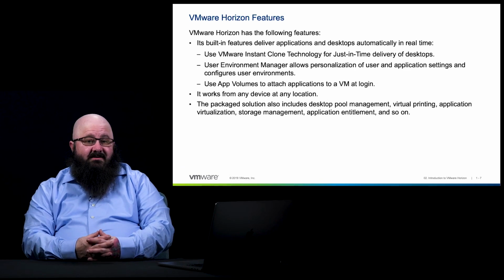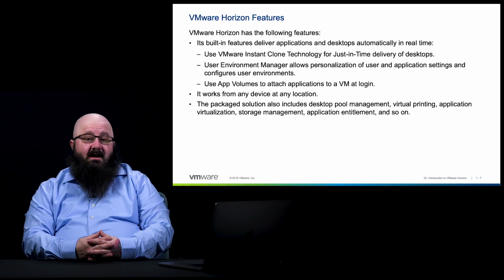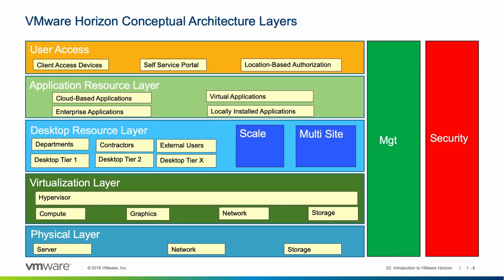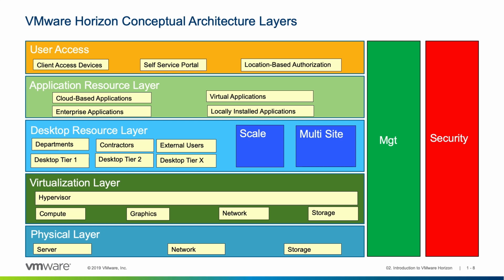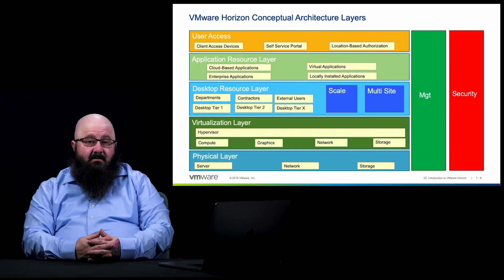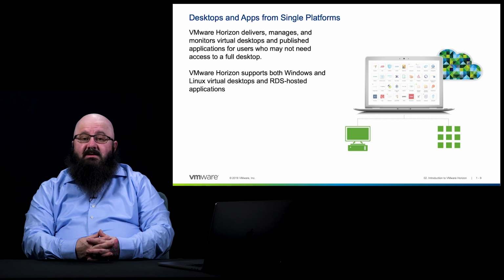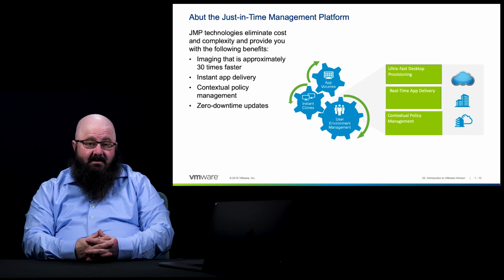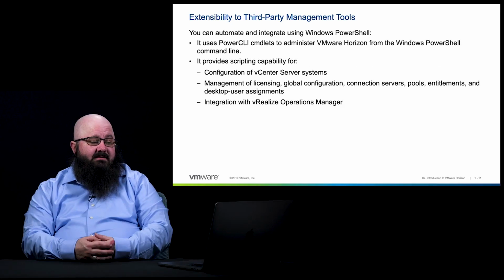KB 78726 Introduction to VMware Horizon Part 1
This video is Part 1 for an introduction to VMware Horizon.